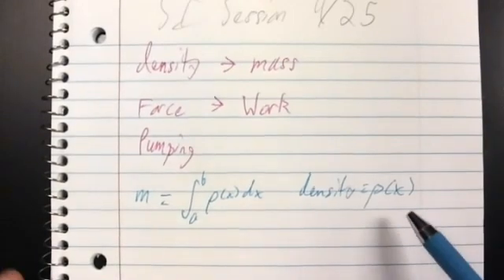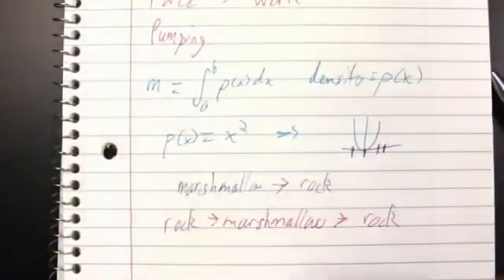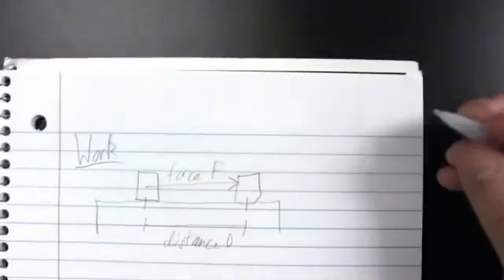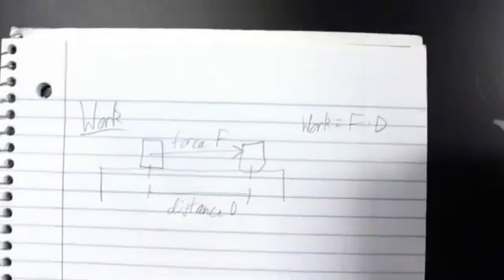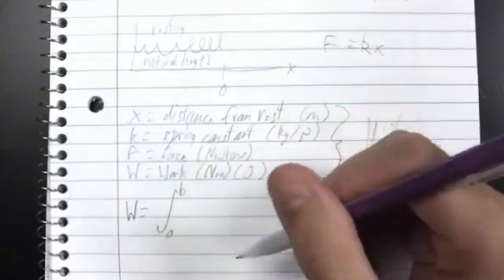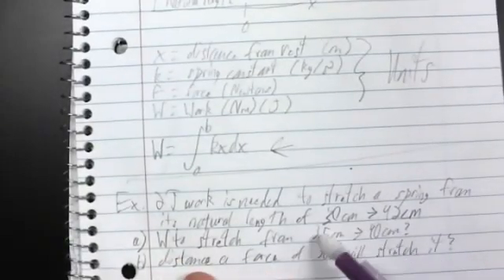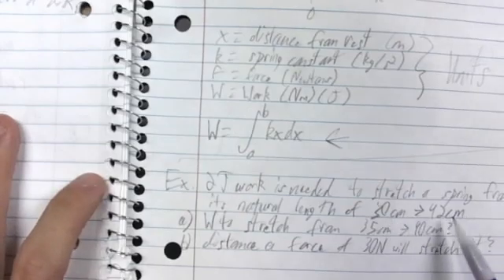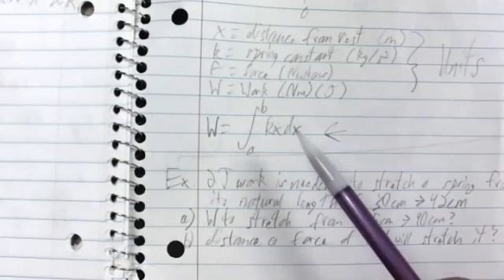SI Session 4/25: Physical Applications of Integrals